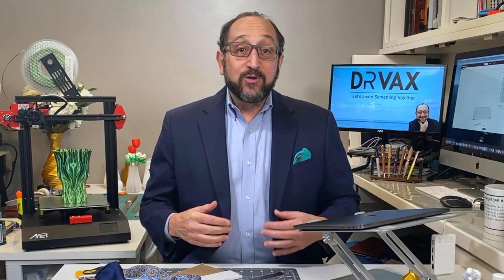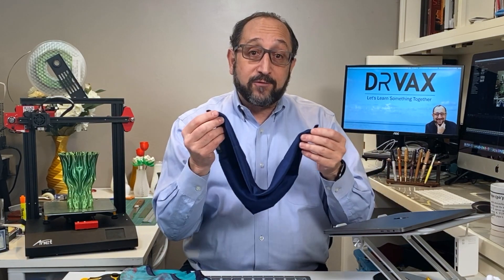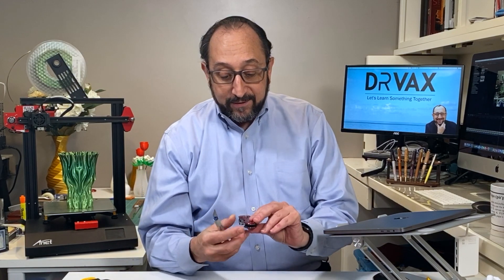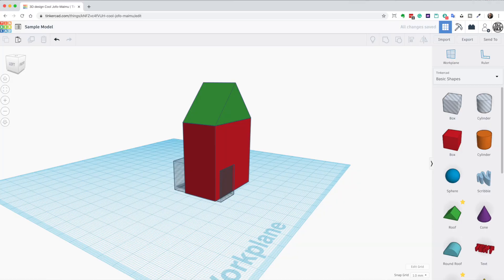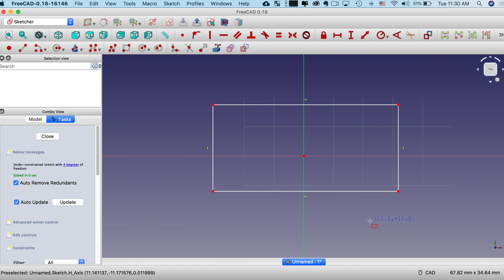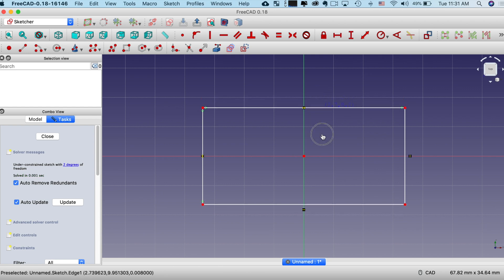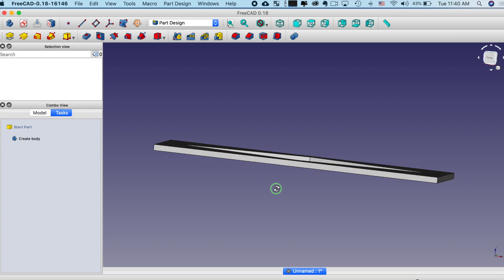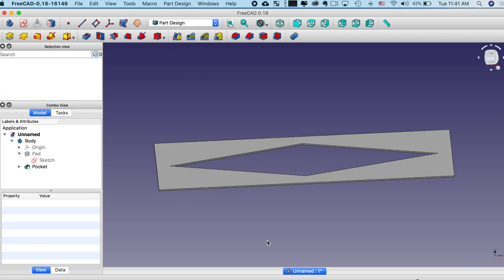3d Design & Print a Pocket Square Mask for Coronavirus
This video is not about the Coronavirus or COVID-19, it is about how anyone can learn to design and create useful 3d objects.  I start by demonstrating how to cut a prototype for a pocket square mask clip out of foamboard, continue to demonstrate how to design the object in FreeCAD, slice the object in Cura and print it on a Monoprice Ultimate 2 printer using MakerHackers Basic PLA.

If before the current worldwide health crisis you thought 3d printers where just toys it is time to think again.  Desktop and even consumer-grade 3d printers area making a difference in our lives.

The printable design and the FreeCAD design file for the Pocket Square Mask Click are on Thingiverse at this location:

(PLEASE NOTE) Thingiverse seems to have trouble with the FreeCAD files so I have posted them on GoogleDrive with public access.  For completeness I have also included the SDL file: